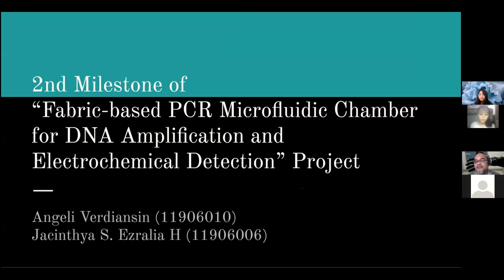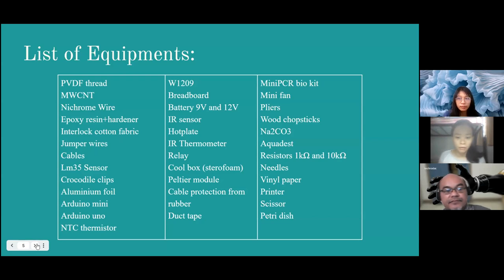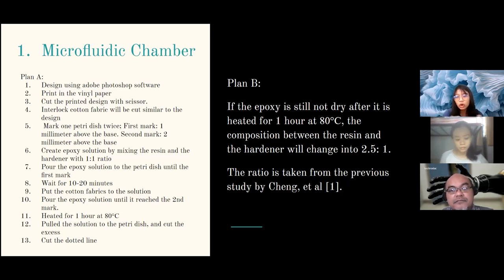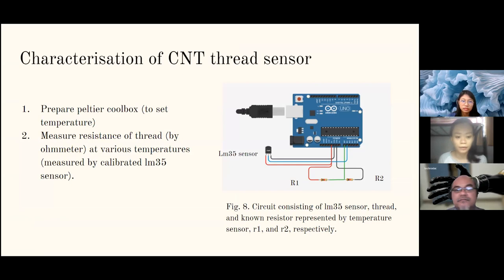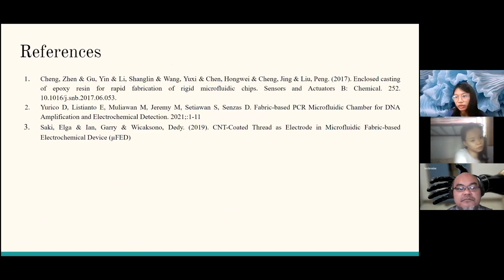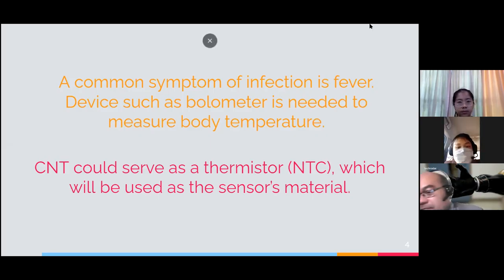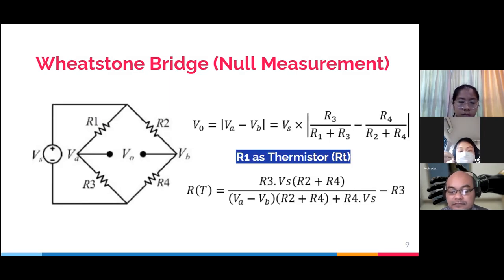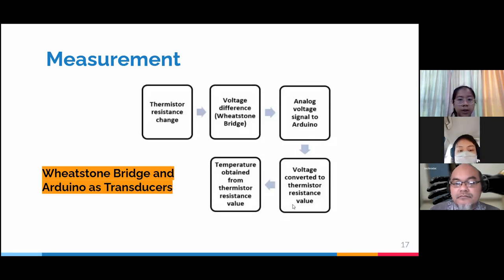SENSOR & MEASUREMENT SYSTEM (31): Project's Milestone 2 Presentation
Sensors, Measurement, Transducer, Biomedical Instrumentation, Biosignal

This session is part of Sensor & Measurement System class for students of Biomedical Engineering study program at Swiss German University (SGU),Tangerang, Indonesia.

In this session, students presented their 2nd milestone progress in carrying out the sensor & measurement project. The emphasis is on the planning of the experiments.